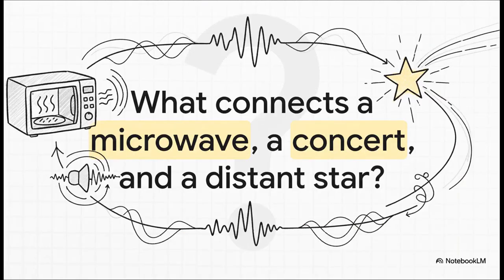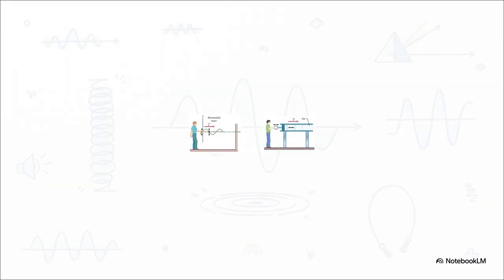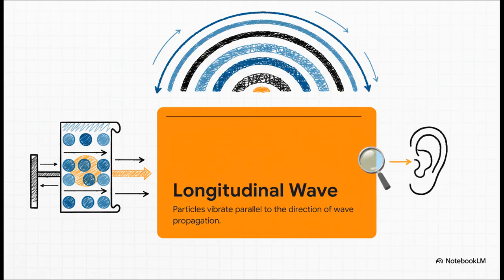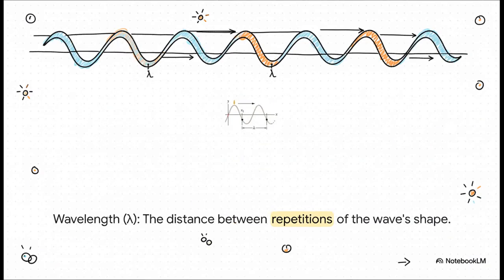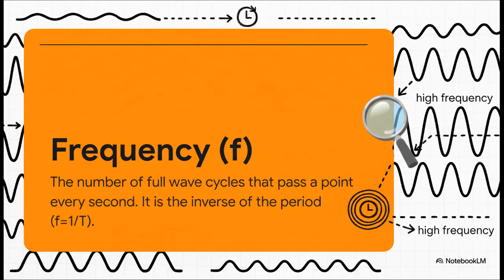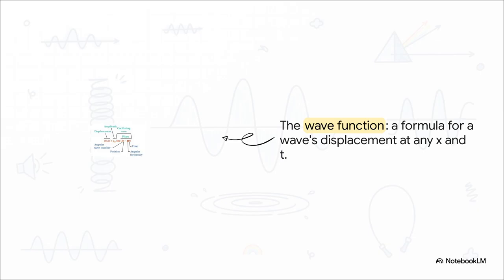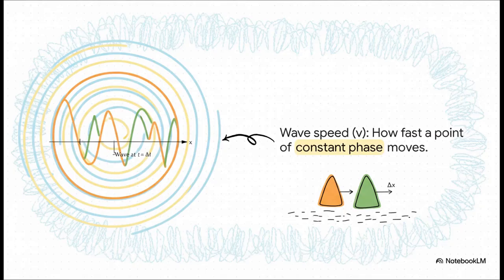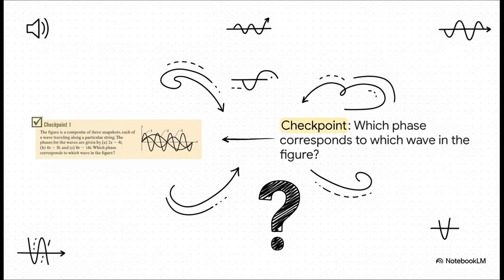The Secret Language of Waves